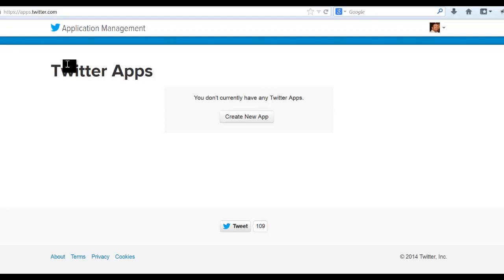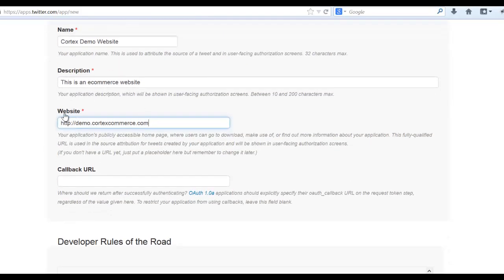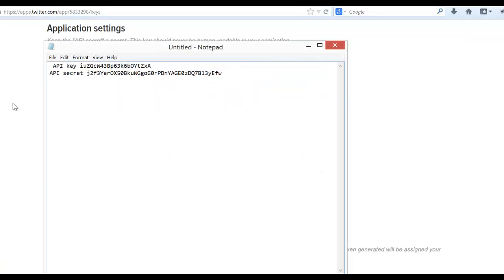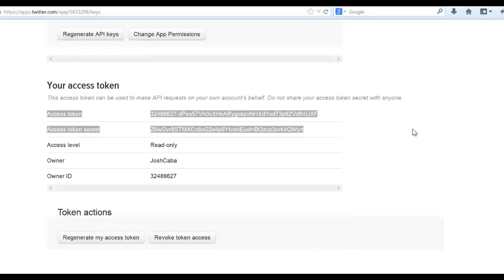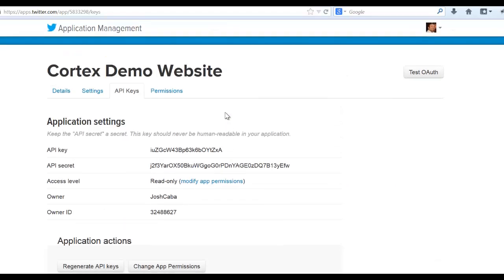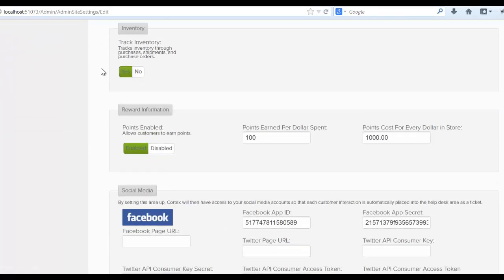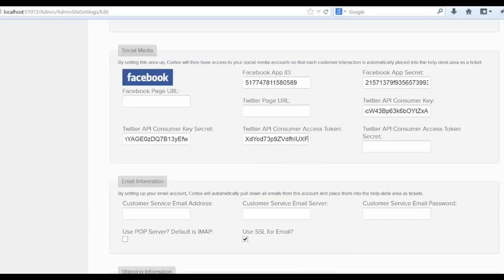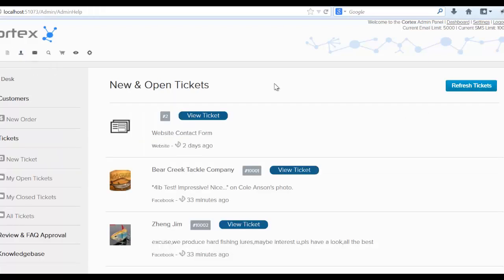Twitter Setup for Cortex